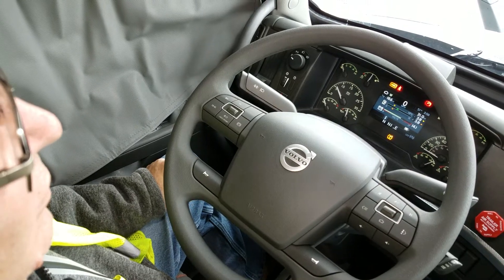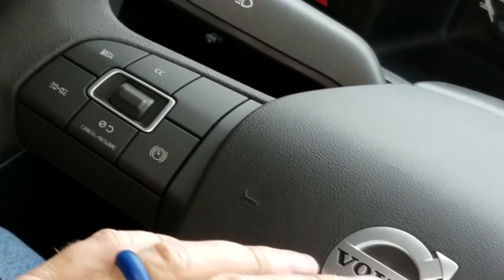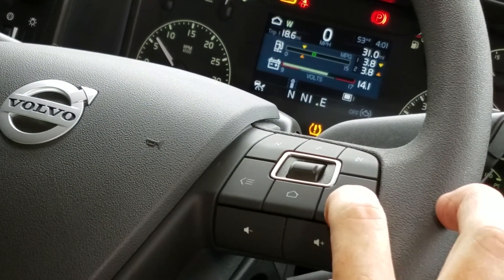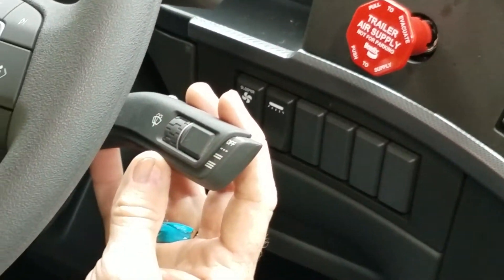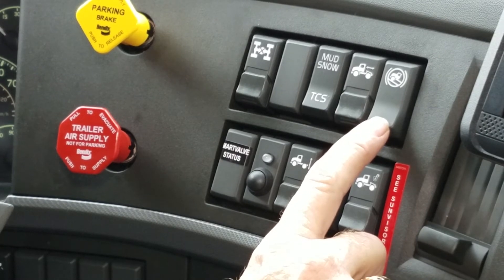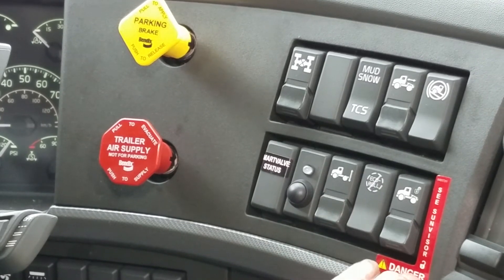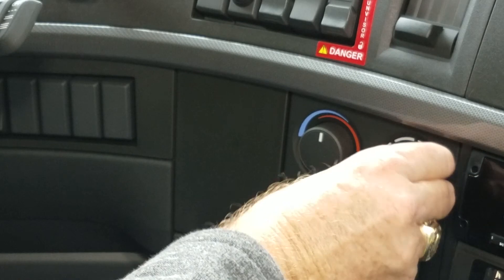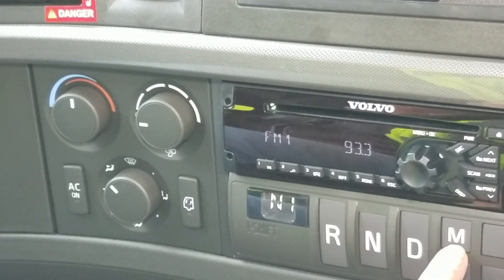Volvo controls pt1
Dash controls for 2019 Volvo